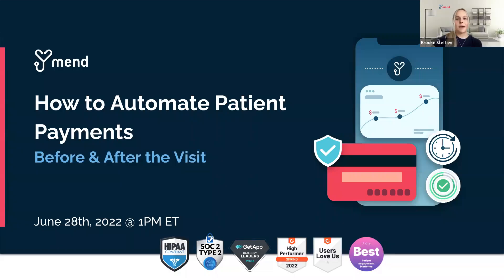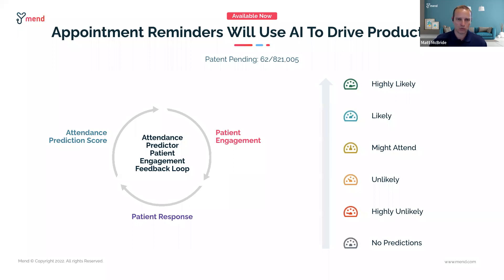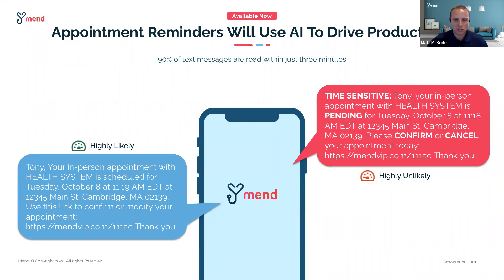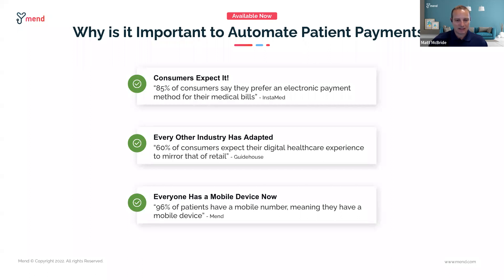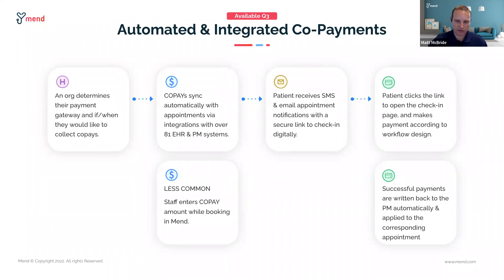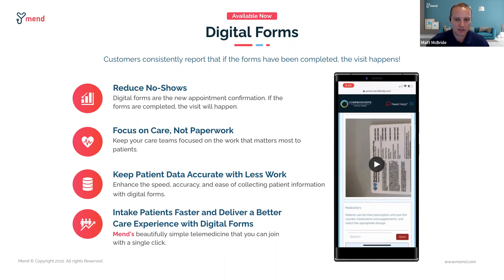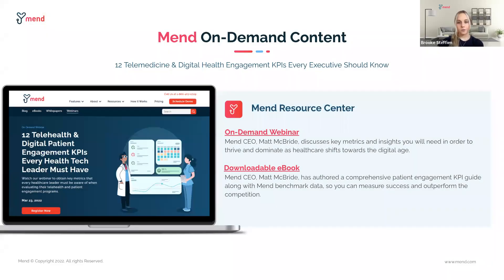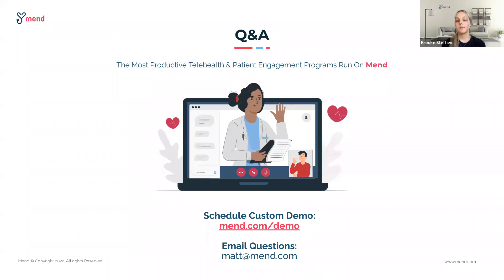How to Automate Patient Payments Before & After the Visit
The majority of patients prefer an electronic payment method for their medical bills. Join Matt McBride, CEO of Mend, as he explains why and how frictionless patient payments and digital check-ins can be implemented easily and efficiently. Plus, a look into the first AI-powered Patient Attendance Predictor.